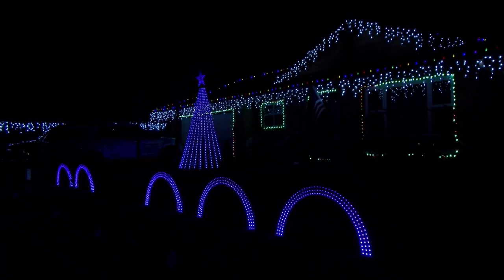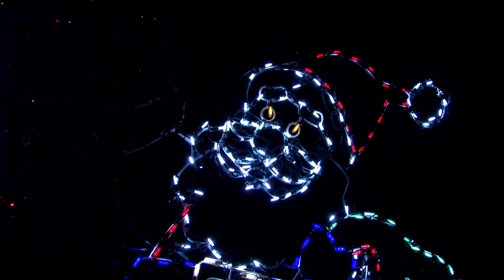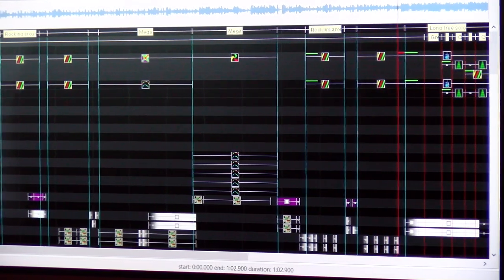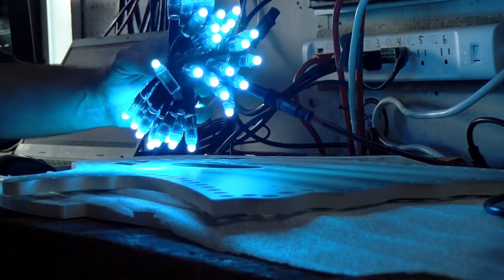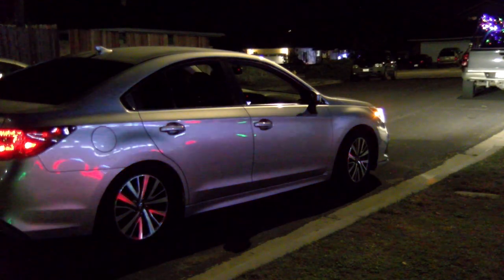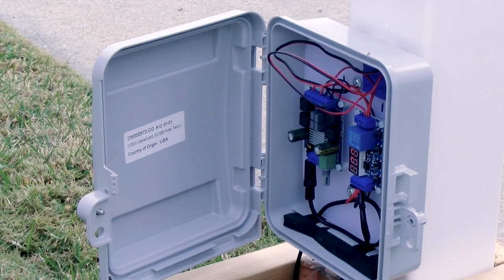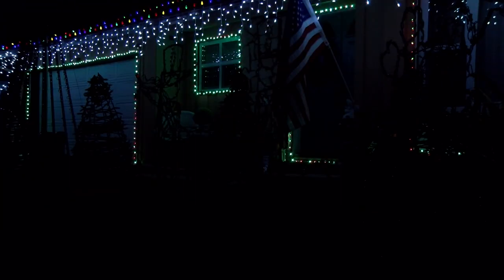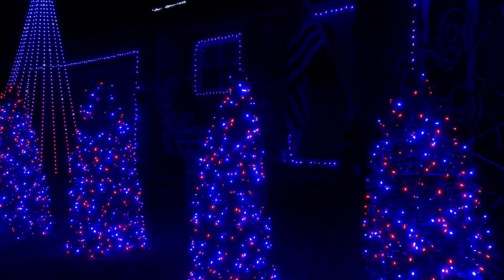Bright Lights, Big Smiles